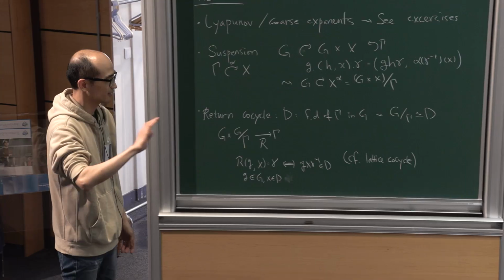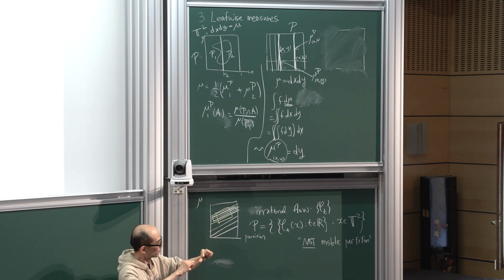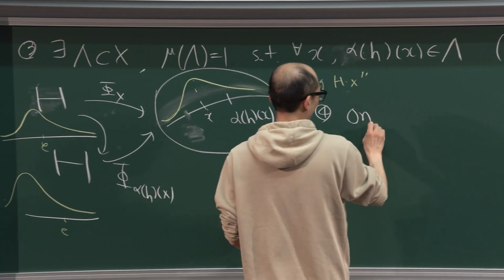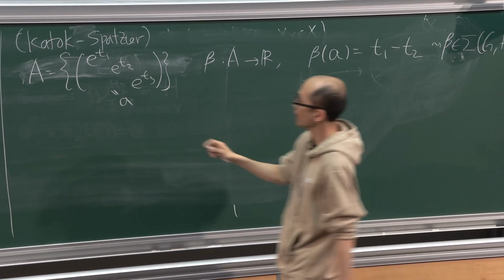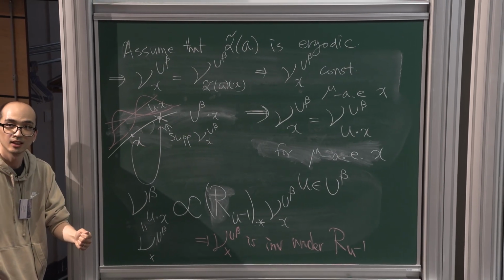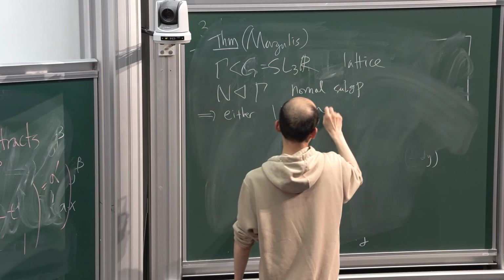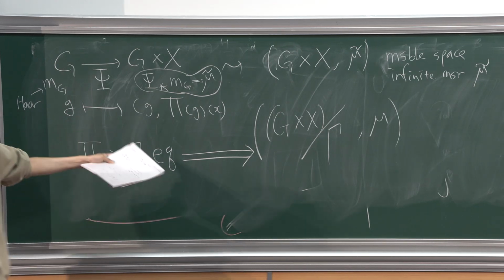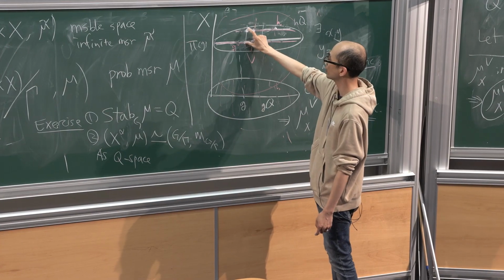Homin Lee - 2/3 Measure rigidity in higher rank lattice actions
In this mini-course, we will discuss about actions of higher rank lattices, focusing on how measures and measure rigidity play important roles in various settings.
First, we introduce some definitions and properties related to actions of higher rank lattices and measure rigidity results.
Then, using measure rigidity, we will discuss classical theorems, Margulis’ normal subgroup theorem and Margulis’ superrigidity theorem, as well as, recent works on smooth actions of higher rank lattices on manifolds, so-called Zimmer program.

Homin Lee (Northwestern University)